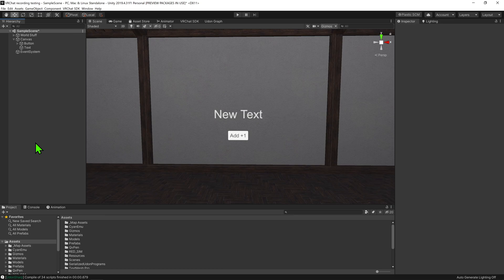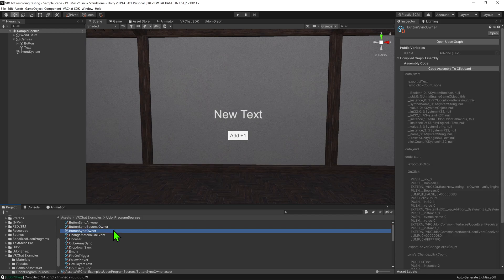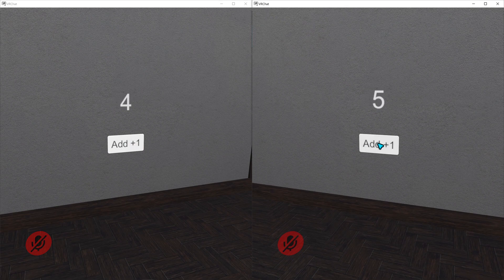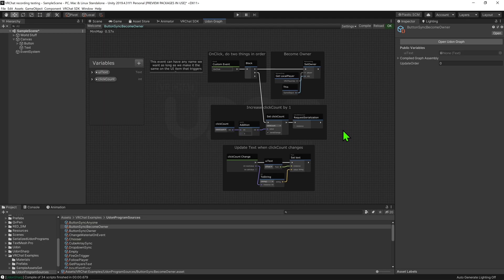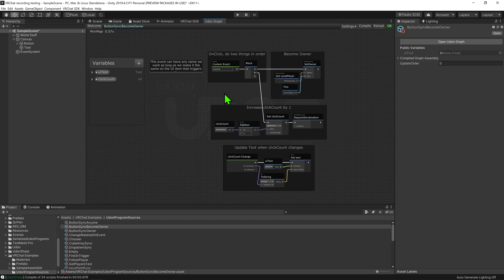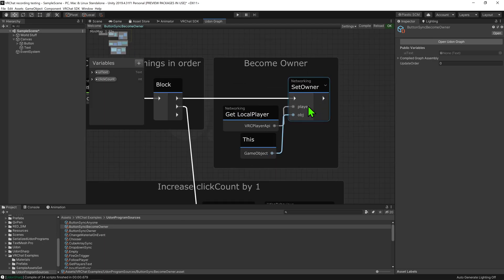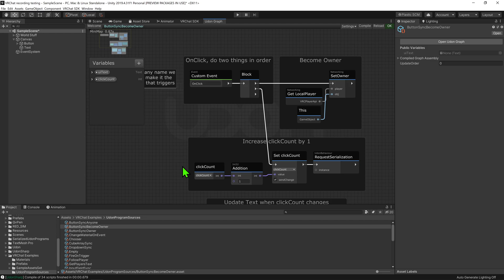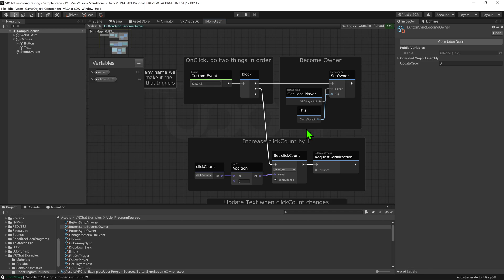Managing Synced Variables Part 2/2 - Udon Example Script - Button Sync Become Owner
This script's method of getting around the ownership problem with synced variables, is to take ownership of the object, when you want to change its synced variables.

Because of this, this is by far the most responsive way of using synced variables. Because it's all happening locally, and you are just sharing the changes you make, it makes for a better experience. The only problem is the loss of data between transfers, but 9 times of out 10 this doesn't matter.

In all honesty, some of my own tutorials should have used this method to make them networked, instead of networked custom events.